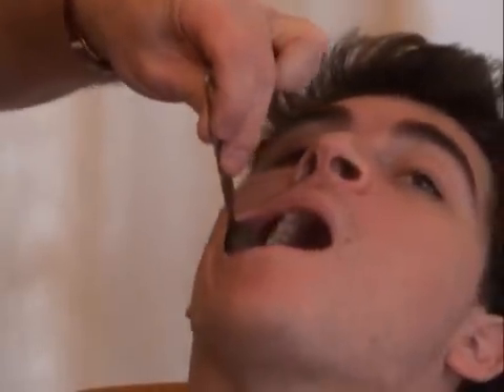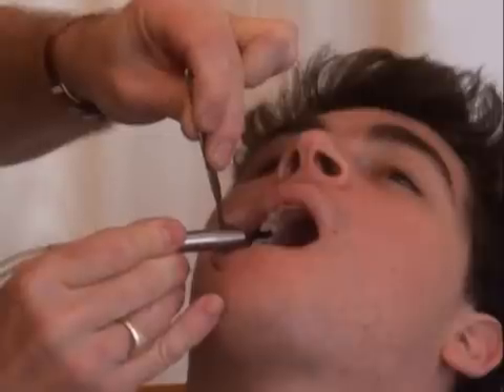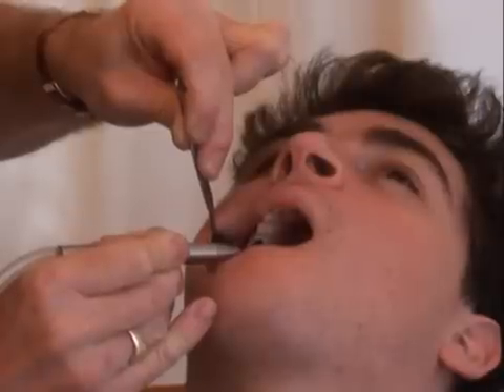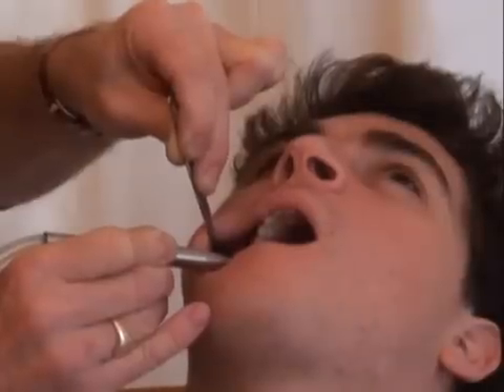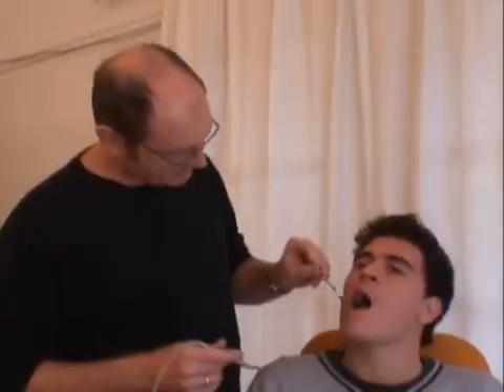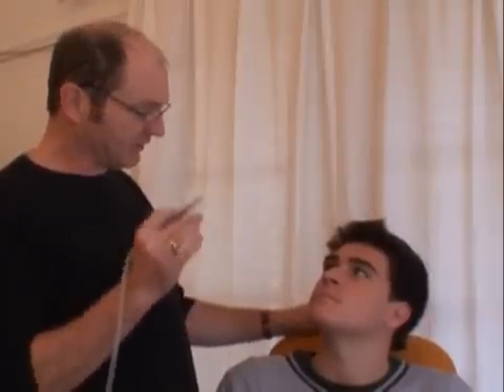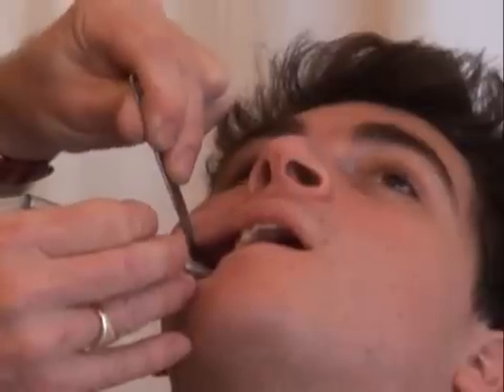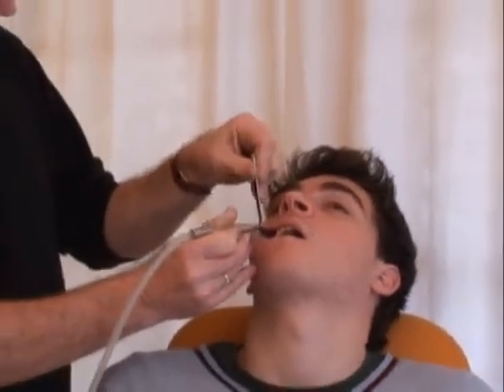Demonstration Video of Lime Technologies Ozone Therapy in Dentistry STOPS and REVERSES Tooth Decay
A demonstration with naration of Ozone Dental Therapy in action STOPPING and REVERSING tooth decay and desensitizing gums.